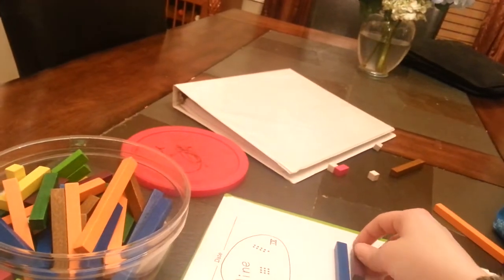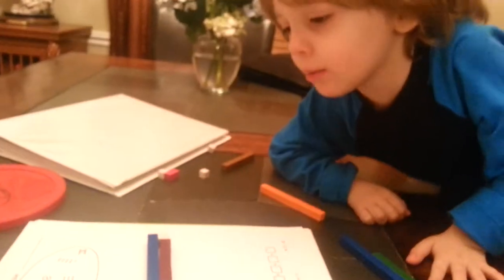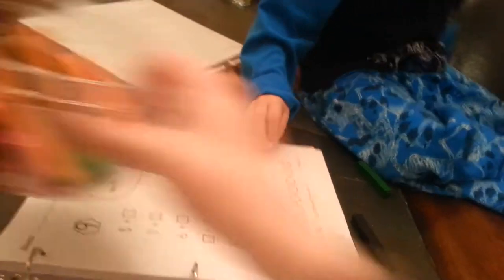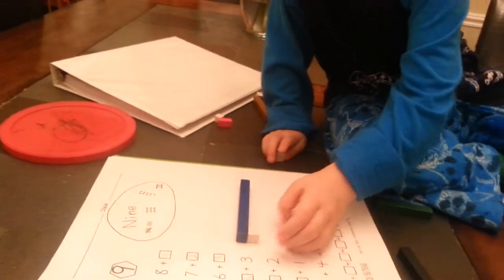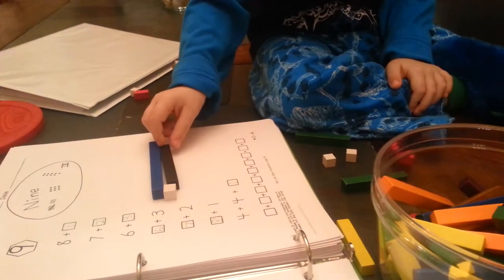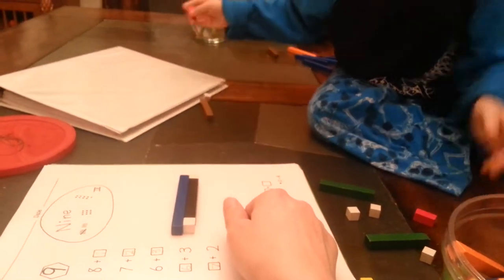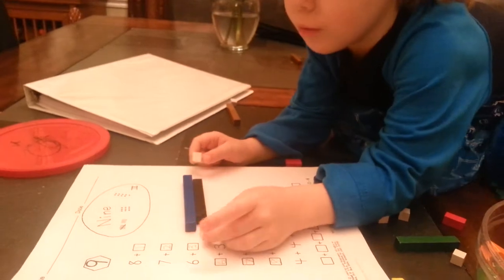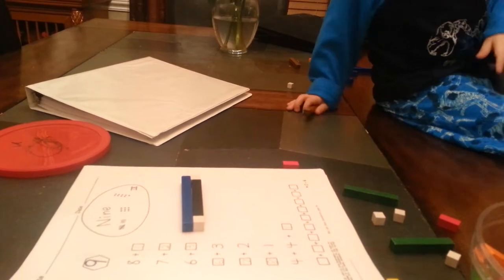Miquon Orange - addition 1